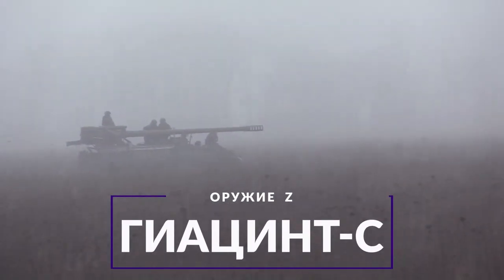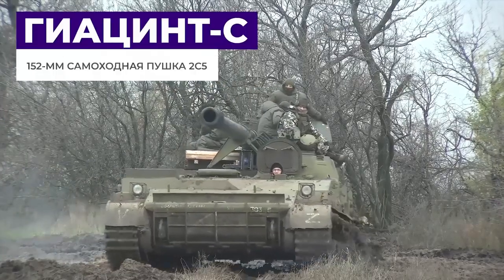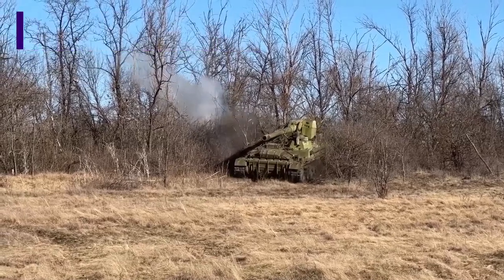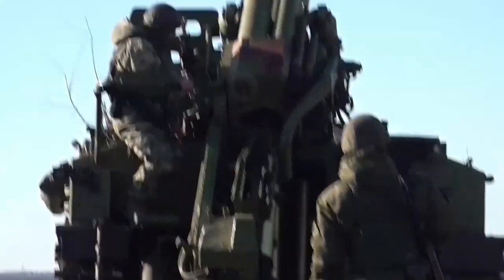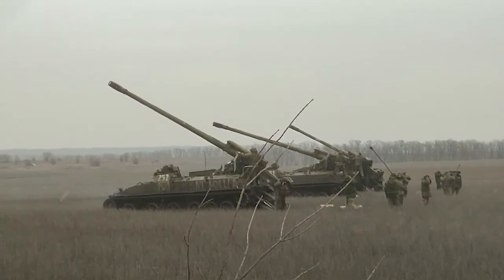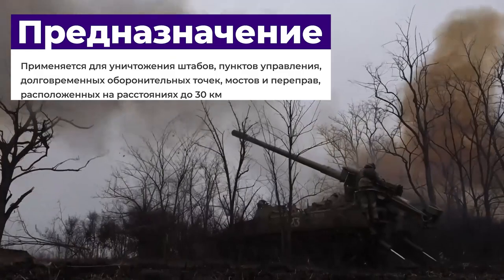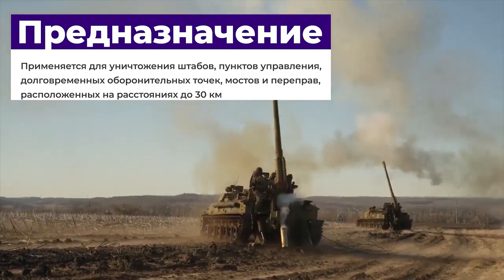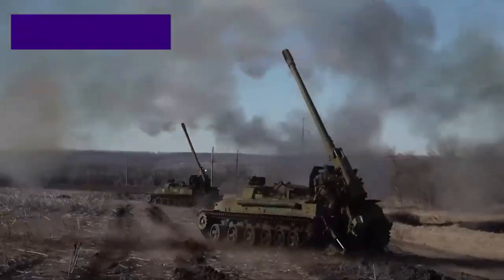Self-propelled gun 2S5 "Hyacinth-S"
The power of Hyacinth is impressive. The maximum range of the 152-mm cannon is about 30 kilometers.

The ammunition of the gun includes high-explosive fragmentation shells of a new type with an improved aerodynamic shape, active-rocket projectiles and correctable ammunition "Krasnopol" with a semi-active laser homing system.

 The supply of ammunition from the standard ammunition stowage in the car is mechanized. The possibility of feeding from the ground and charging manually is also preserved.

A long-range and accurate cannon can be used to destroy particularly important targets, for example, headquarters, control points, rear areas.

This bright representative of the "artillery bouquet" was nicknamed "long arm" by the military.ukraine war russian army#